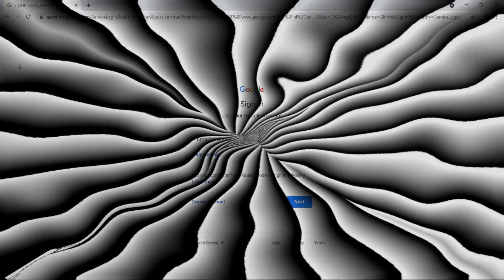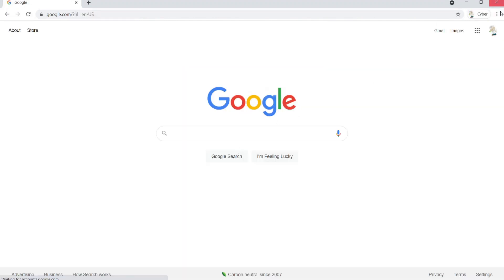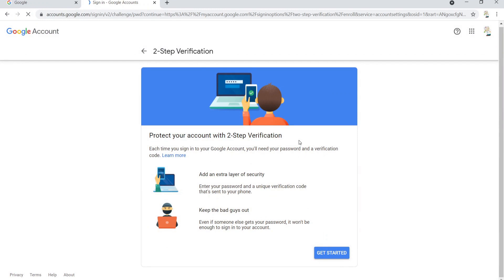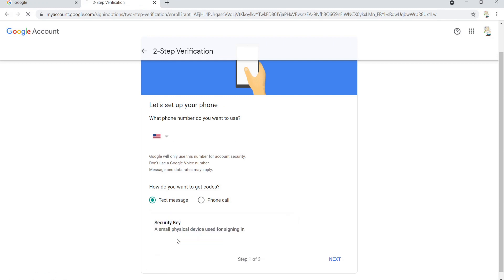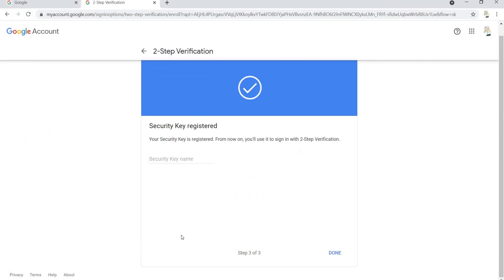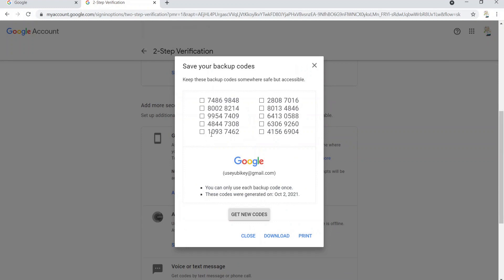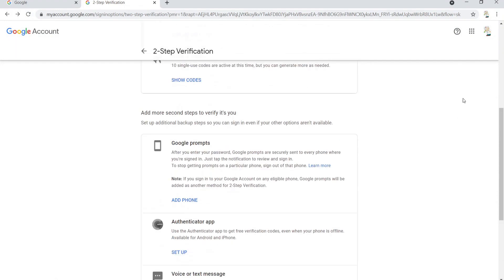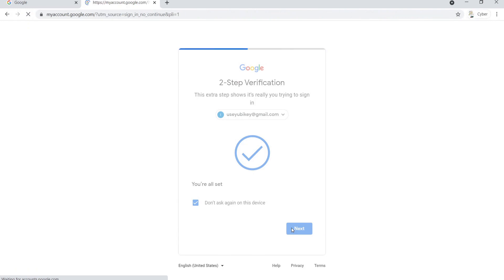Gmail Secured with Yubikey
How to secure Gmail with Yubikey to protect from getting hacked.